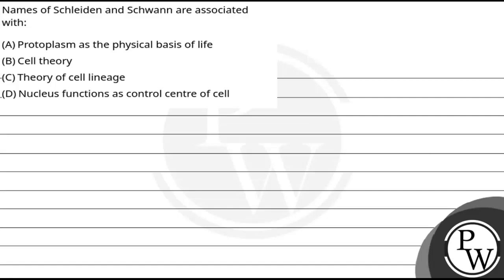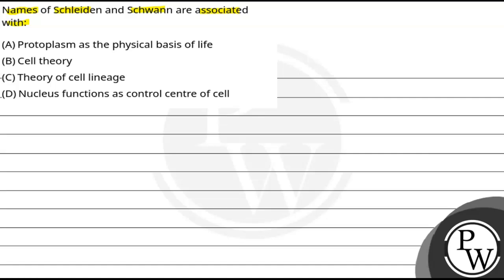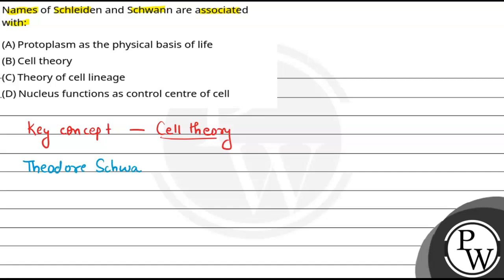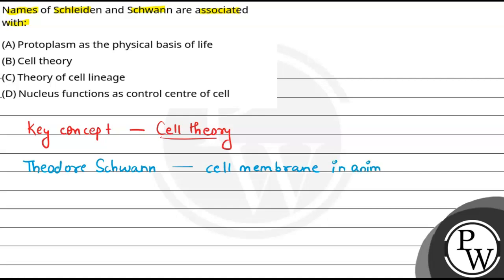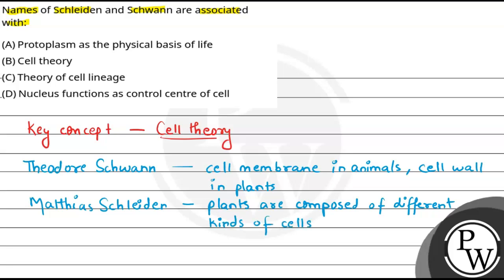Names of Schleiden and Schwann are associated with:....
Names of Schleiden and Schwann are associated with: 📲PW App